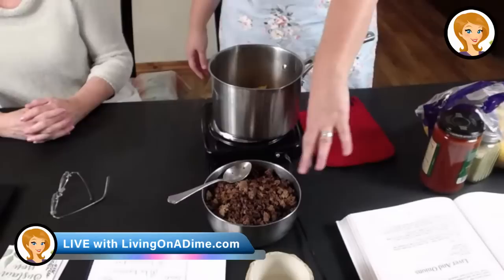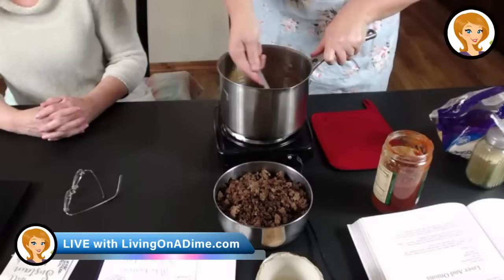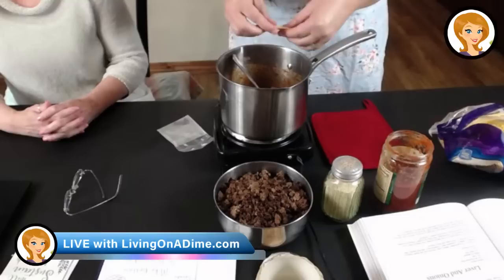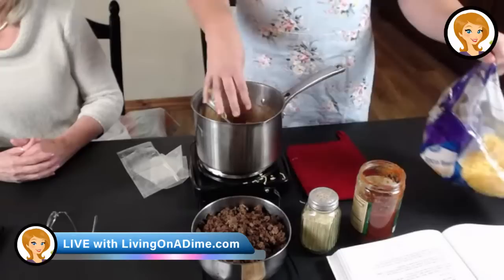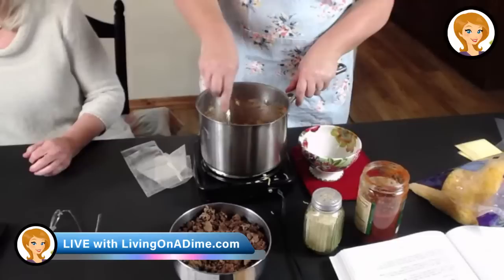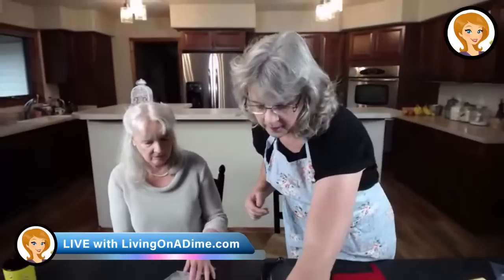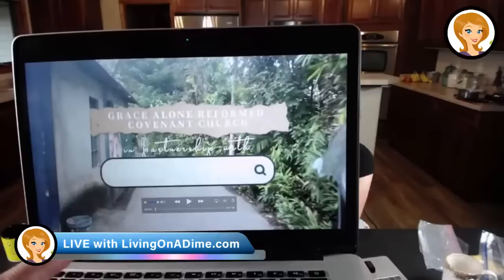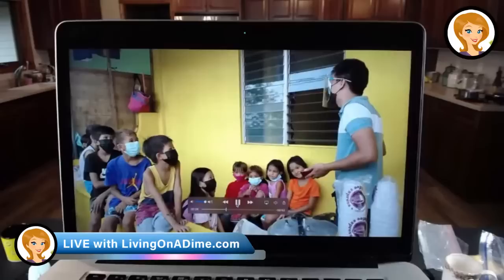Chat With Us While I Make Our Easy Hamburger Casserole Recipe!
On tonight's live show, I will be making our tasty and easy hamburger casserole recipe! This is a quick and easy meal families LOVE! It is is a great recipe when the kids are hungry and you don’t have a lot of time.

Find All Of Our Cookbooks, Including Dining On A Dime Volume 1 and Volume 2

Big Boss Air Fryer
Double Dough Roller
Digital Laser Thermometer
Flat Multi-Purpose Scraper
Bowl Shaped Measuring Cups
Red Cookie Sheets
Batter Bowl
Rectangle Silicone Muffin Molds
Apple Corer